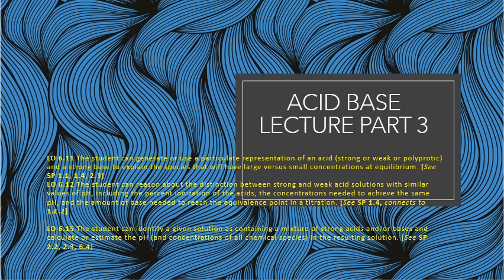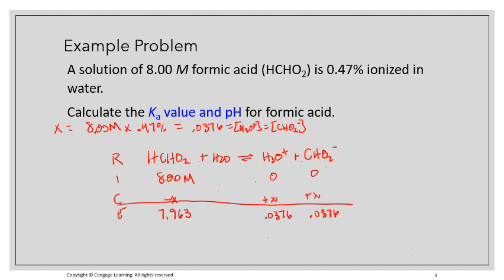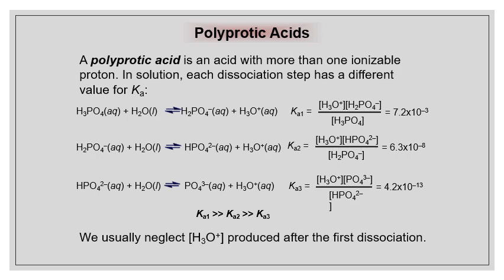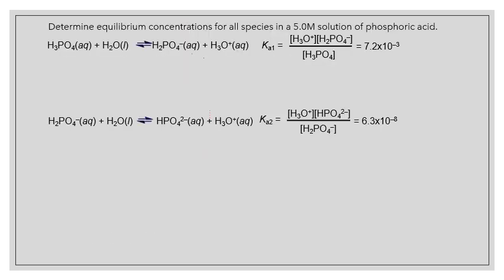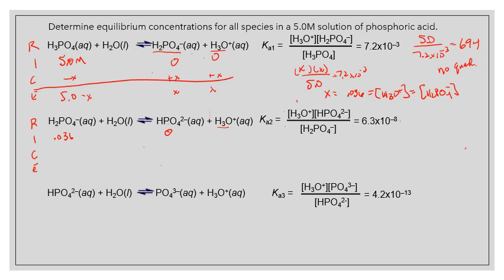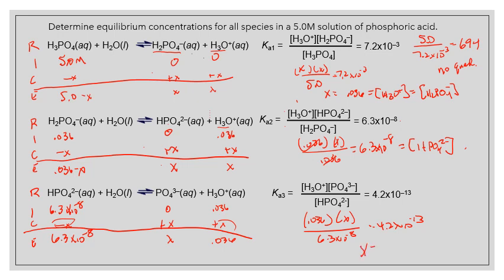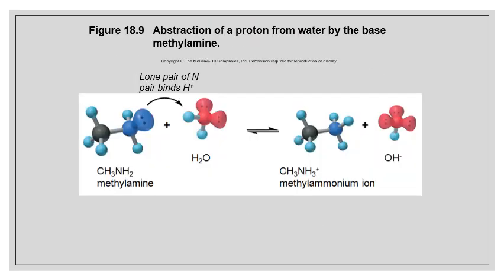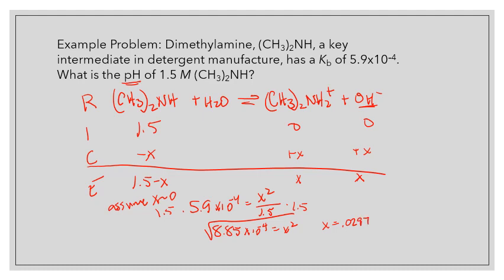Acid Base LecturePresentation Part 3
This video covers percent dissociation, calculating pH and concentrations of polyprotic acids.